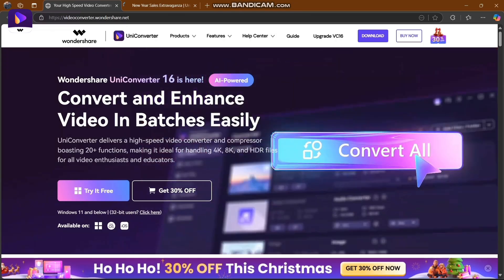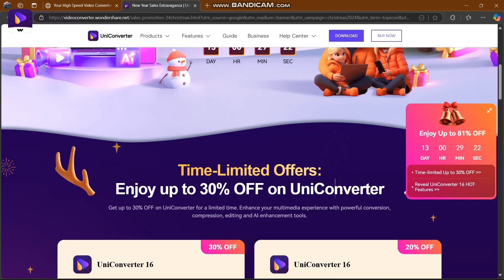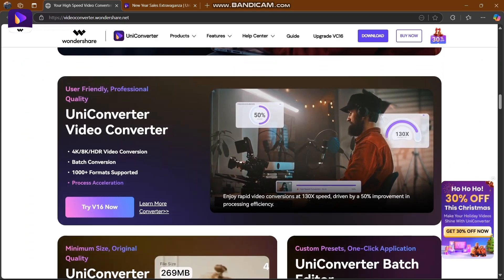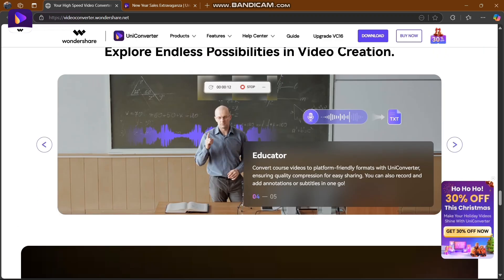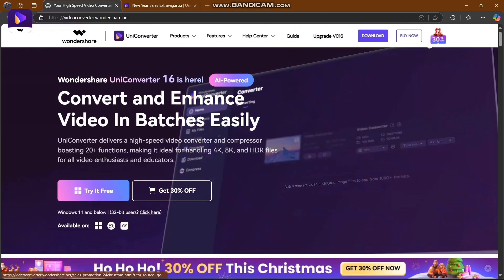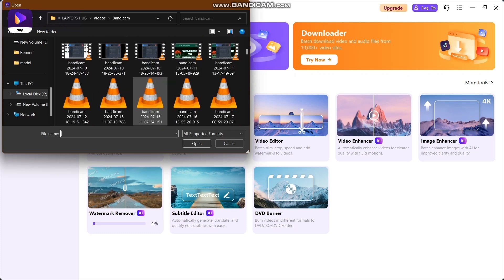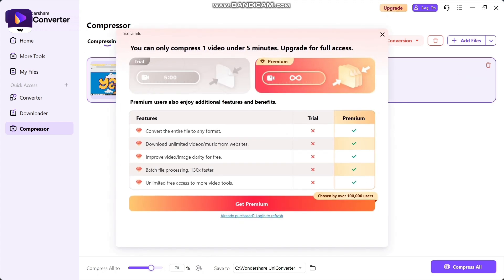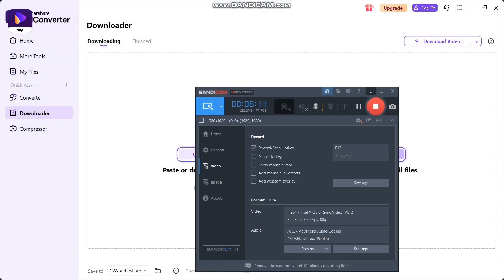🔥 WONDERSHARE UNICONVERTER BEST REVIEW 🔥 HOW TO CONVERT VIDEO WITHOUT LOSING QUALITY 🔥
Video editing and production (VideoEditing, VideoProduction)
File conversion and management (FileConversion, FileManagement)
Digital media and technology (DigitalMedia, Tech)
Software and productivity (Software, Productivity)
Video sharing and streaming (VideoSharing, VideoStreaming)